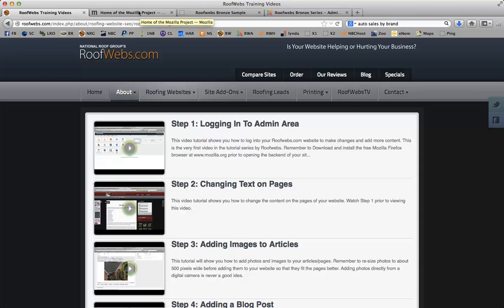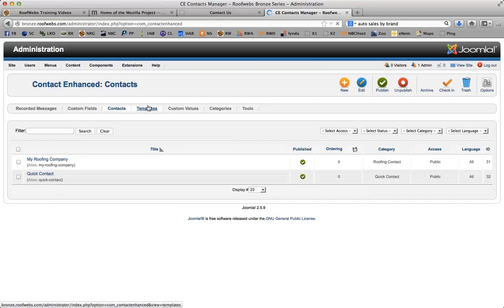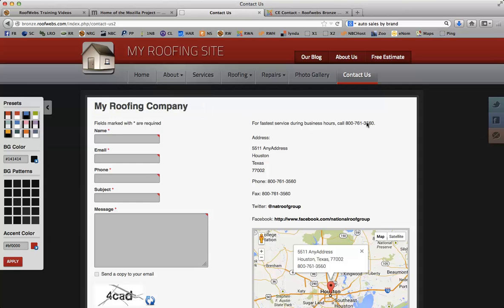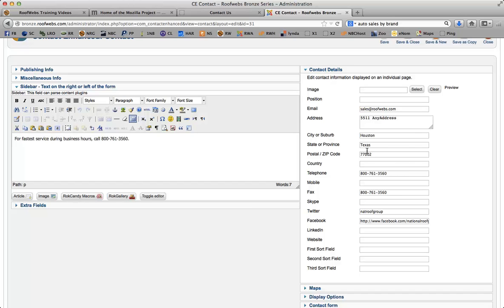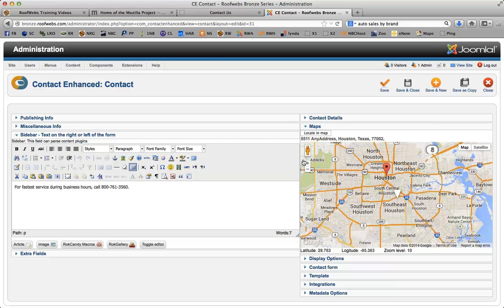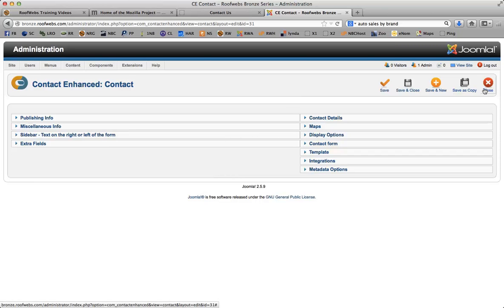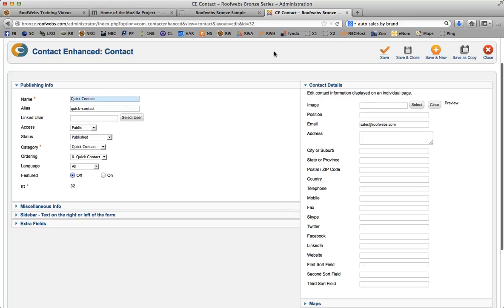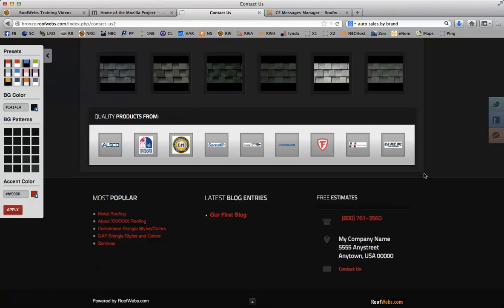Advanced Tutorial - Editing Contact Page Information